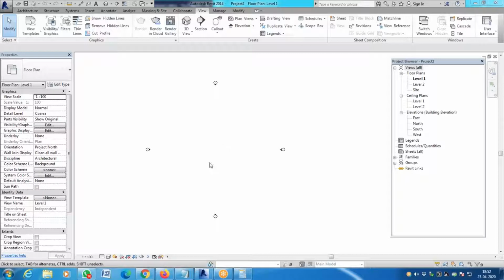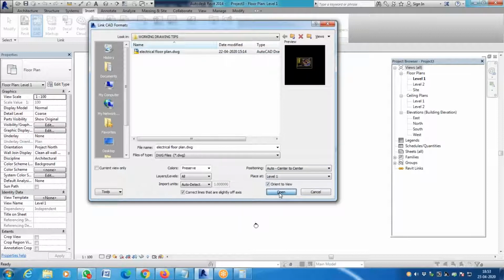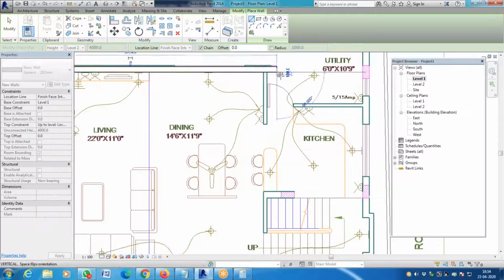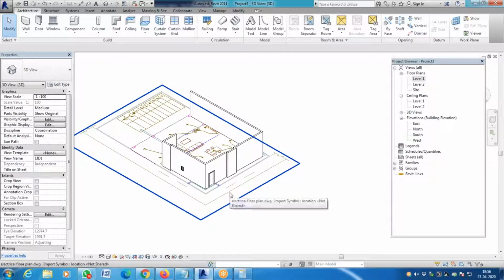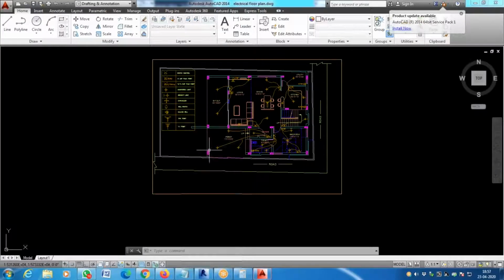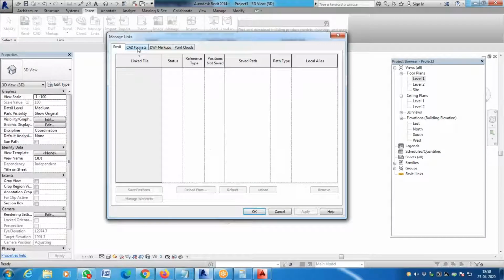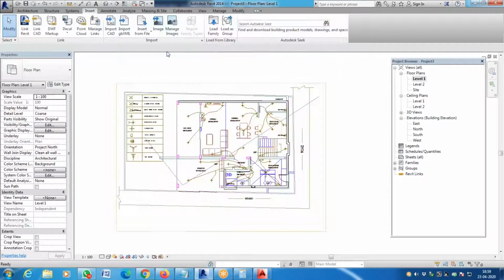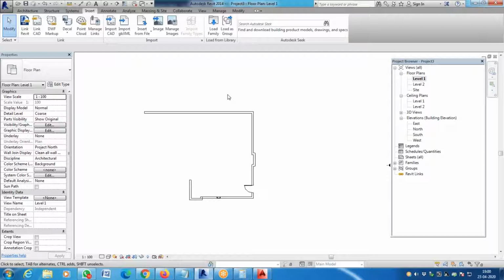How to and how not to - Insert Autocad Drawing into Revit Project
How  to and how not to  - Insert Autocad Drawing into Revit